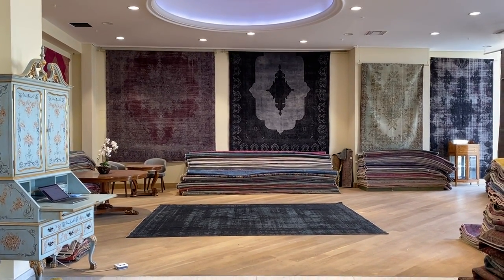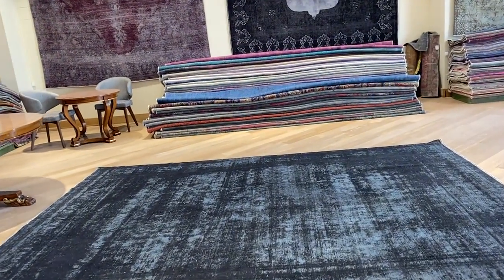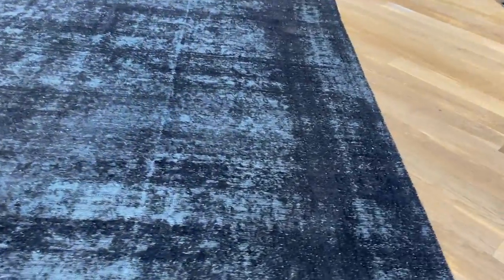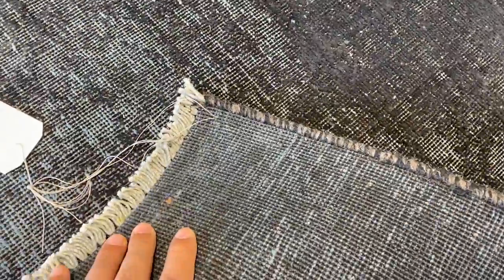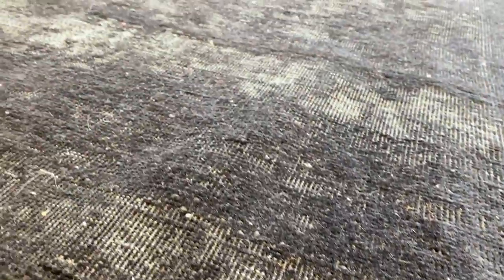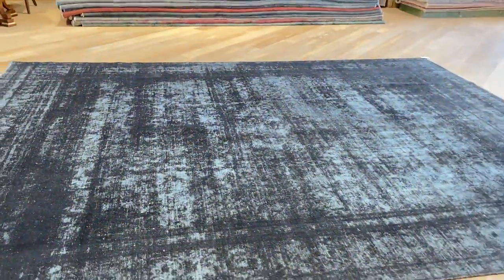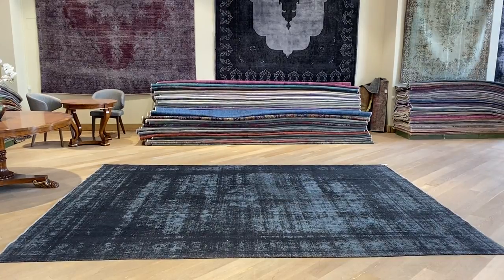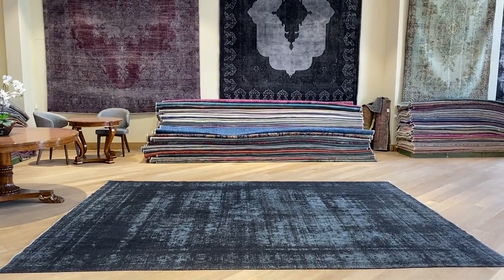Perserteppich 21440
English Version